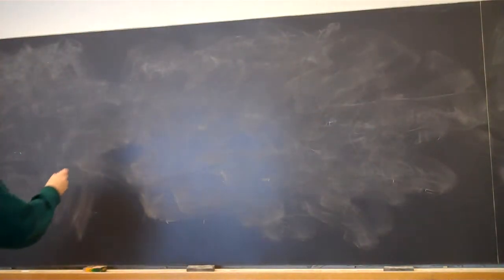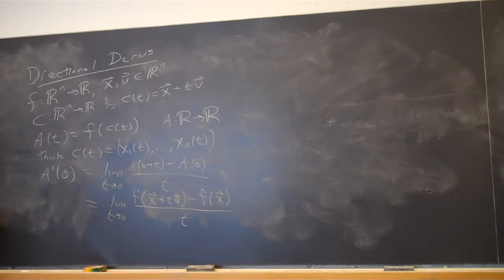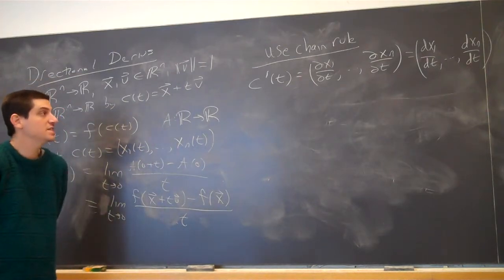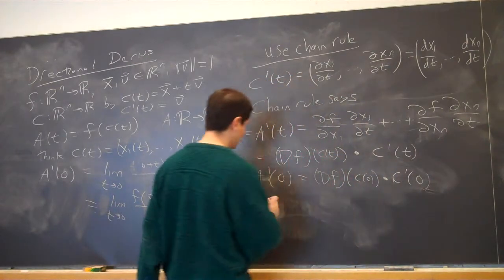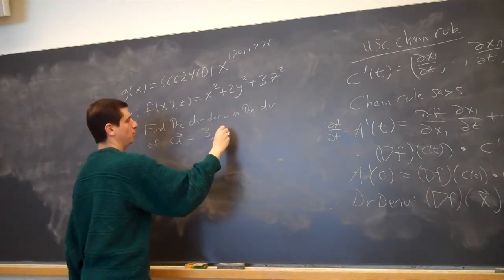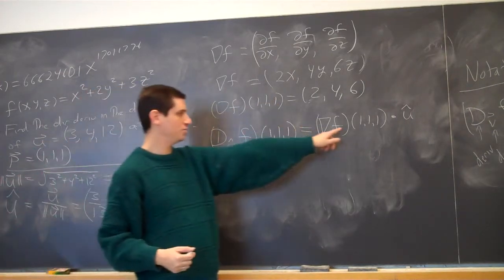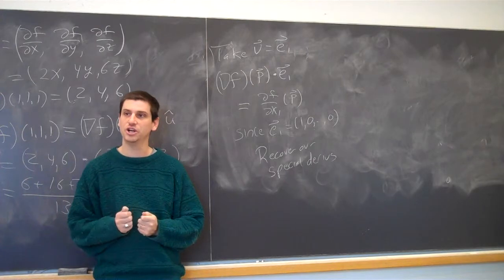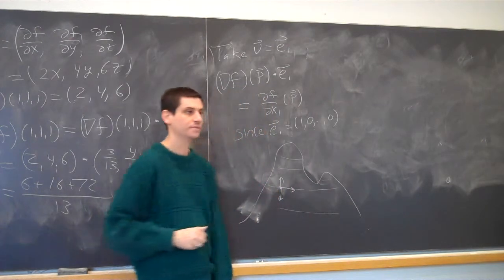Math150 Sp14 Lecture11Part1 DirectionalDerivs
Multivariable Calculus: Friday, March 14, 2014: Directional Derivatives Part I